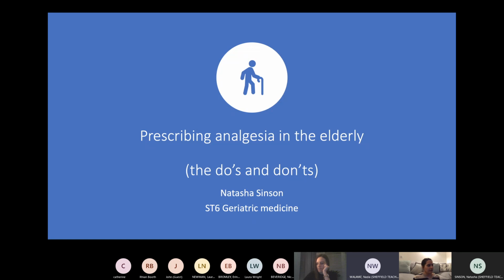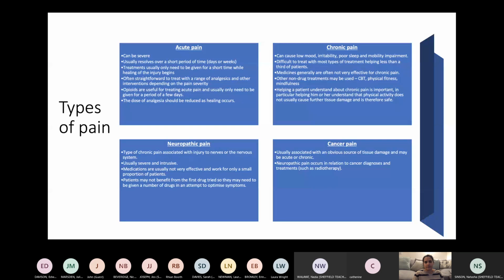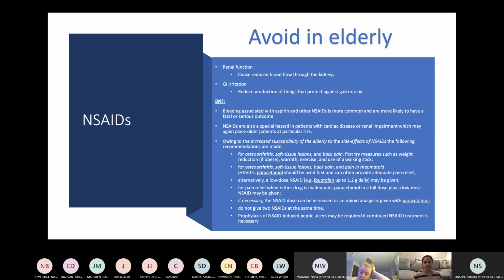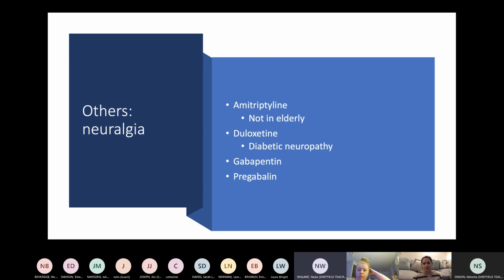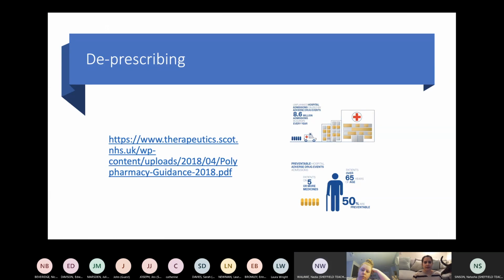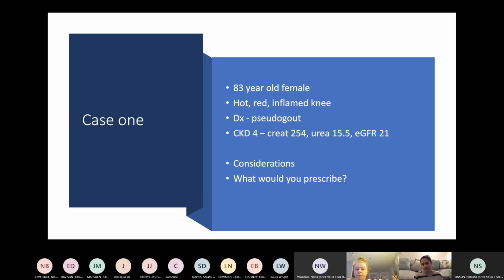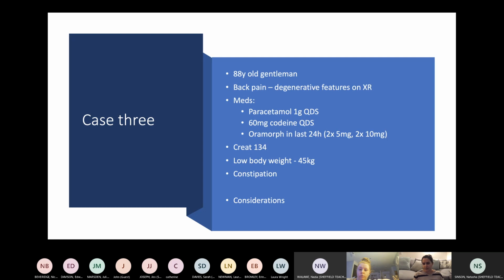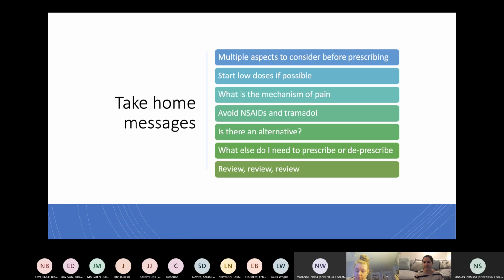ACP VTP Analgesia